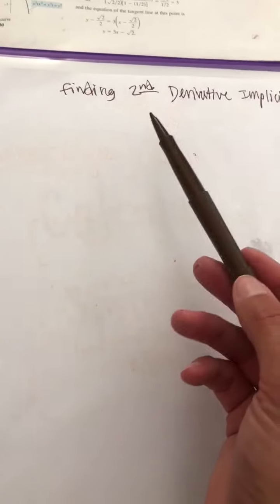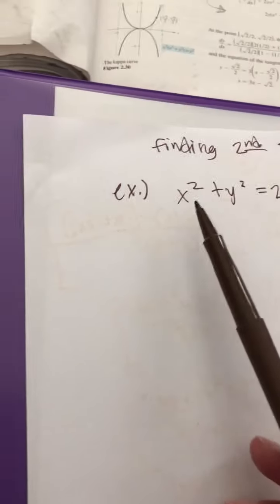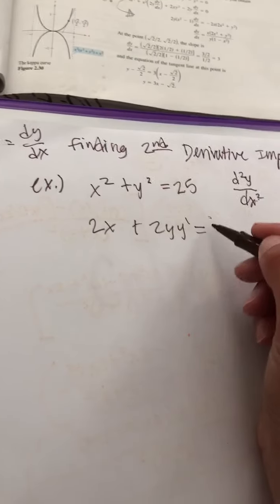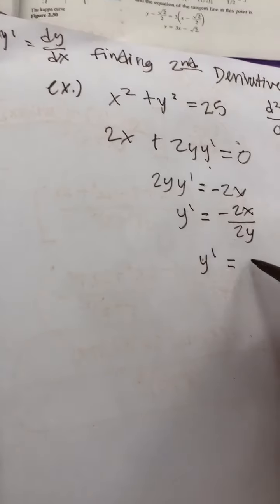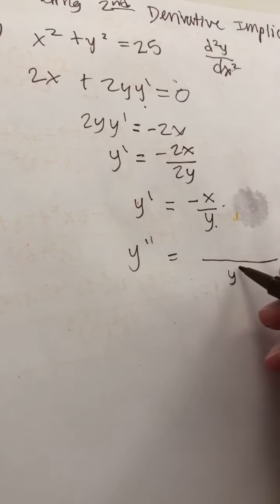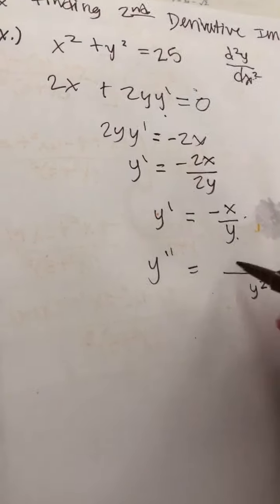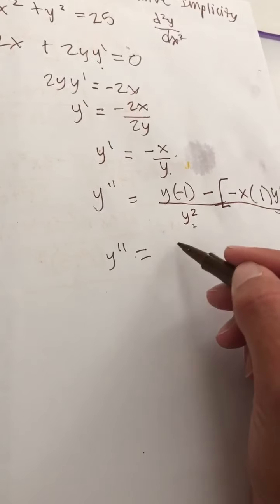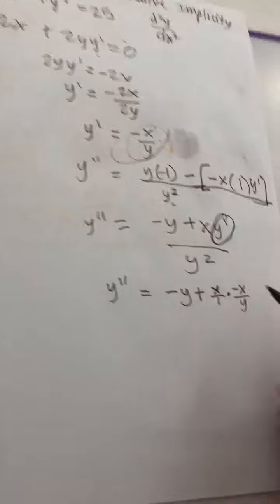trim DAF731E9 B238 47C7 99A3 C91D86D280F4